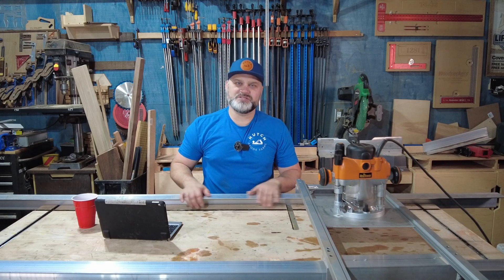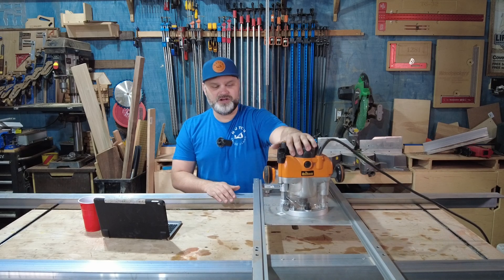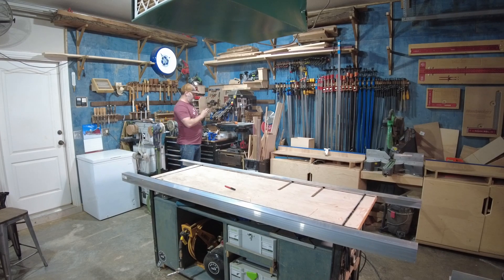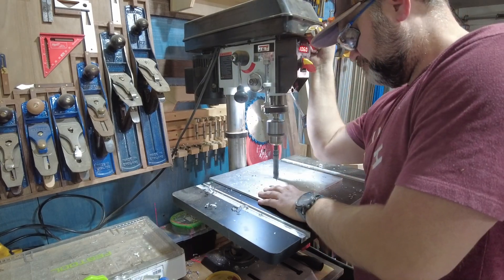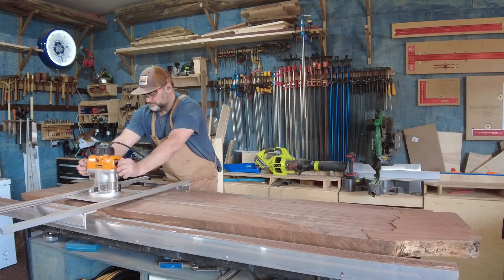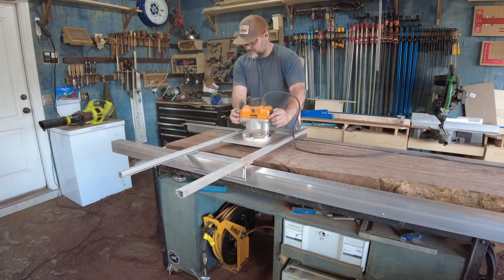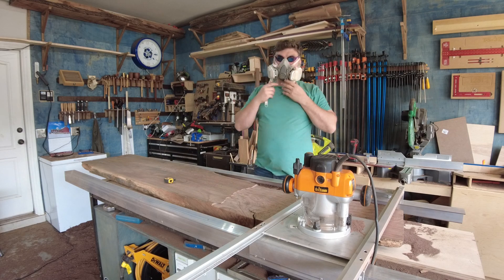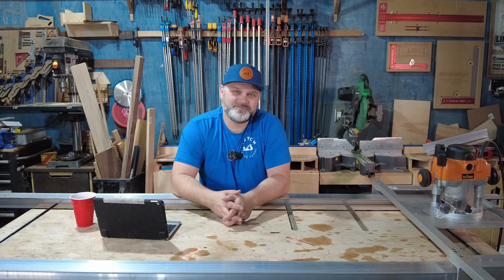Ultimate Affordable DIY Router Sled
I use some aluminum parts to make an affordable DIY router sled for my woodshop. If you end up purchasing the wheels or the router please use the link below as this helps the channel.

Amazon
Router Router